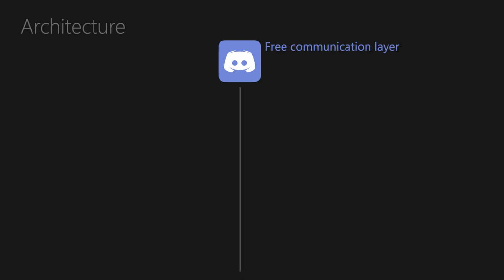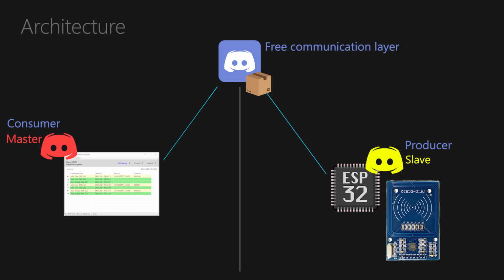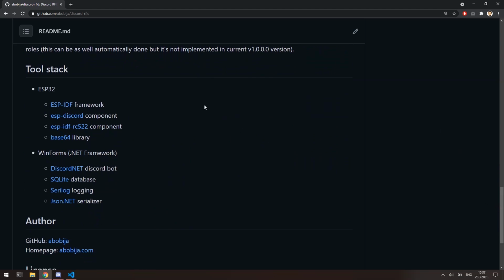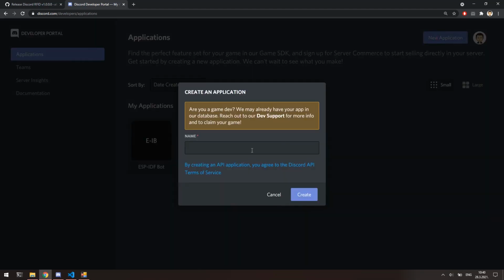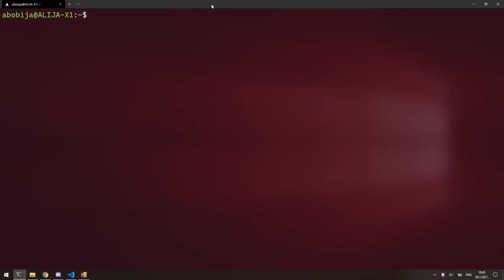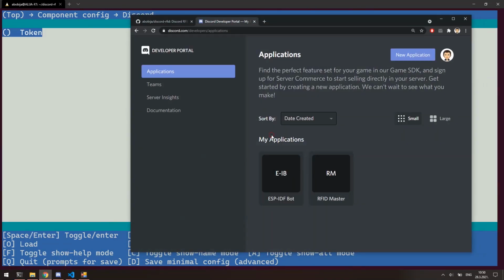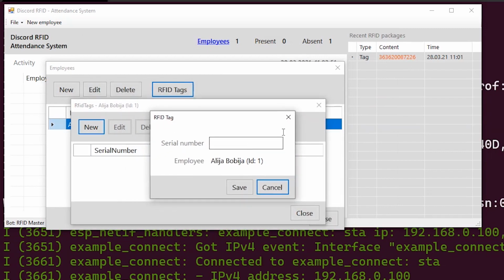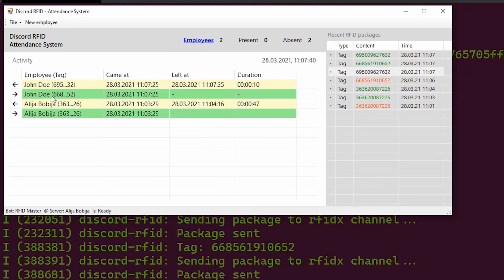Discord-Driven RFID Attendance System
In this video I'm presenting RFID Attendance System realized with using Discord as communication layer between ESP32 (+MFRC522) as IoT device on one side, and WinForms desktop application as a server on the other side.

When new RFID tag is applied over the RFID scanner module ESP32 will immediately serialize it into appropriate package and push it to the Discord server into specific channel. When package arrives in channel, Discord will forward it to the WinForm application through the permanent WebSocket channel. WinForms application will than deserialize package and do validation (does received message represent package, does user who sends package has slave role, does received tag exists in local database etc...). If validation passed new activity of appropriate Employee will be stored into SQLite database.

Timestamps:

00:00 Intro
00:32 Architecture
04:10 Implementation
05:27 WinForms App setup
06:30 Creation of Master Bot
07:40 First startup
09:01 Esp32 App setup
11:47 Registering Employee with Tag
13:16 New activity!
14:02 Packages format
14:32 Employee with multiple Tags
15:10 Outro